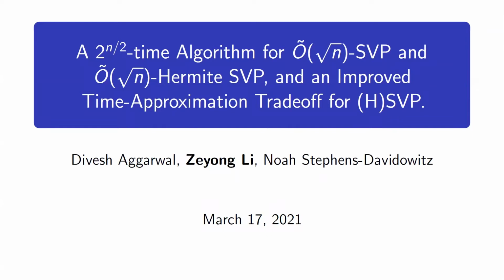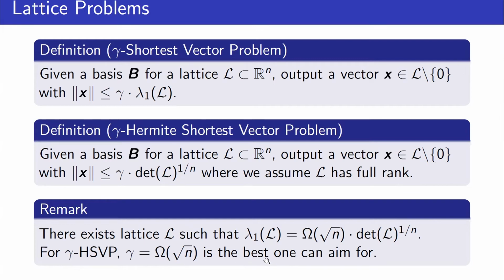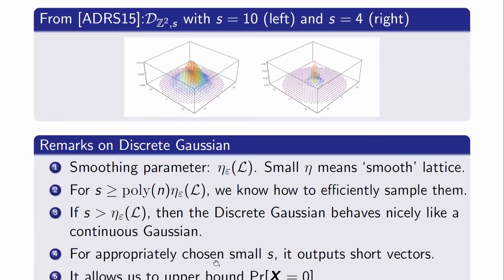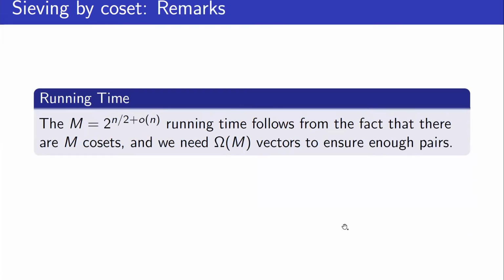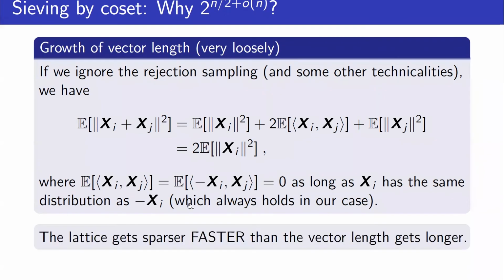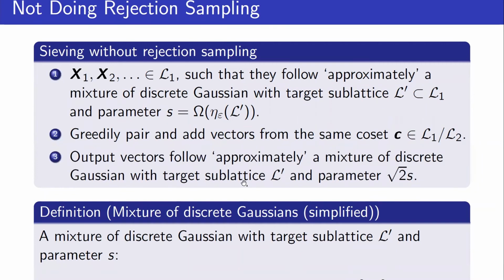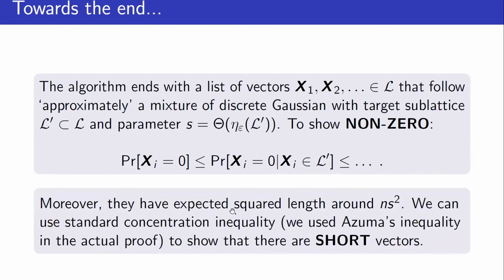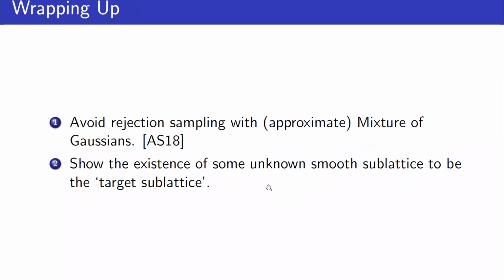A 2^{n/2}-time Algorithm for sqrt{n}-SVP and sqrt{n}-Herimite SVP, and...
Title: A 2^{n/2}-time Algorithm for sqrt{n}-SVP and sqrt{n}-Herimite SVP, and an Improved Time-Approximation Tradeoff for (H)SVP.

CQT Online Talks – Series: Computer Science Seminars

Speaker: Li Zeyong, CQT, NUS
Abstract:  We show a 2^{n/2+o(n)}-time algorithm that approximates the Shortest Vector Problem and the Hermite Shortest Vector Problem to within sqrt{n}polylog(n) factor.

The main technical contribution behind this result is new analysis of (a simpler variant of) a 2^{n/2+o(n)}-time algorithm from [ADRS15], which was only previously known to solve less useful problems. To achieve this, we apply the "reverse Minkowski theorem" (conjectured by Dadush [DR16] and proven by [RS17]).

This result is also (to our best knowledge) the first algorithm that attacks HSVP directly. It improves the time-length tradeoff for basis reduction algorithms [GN08, ALNS20], which crucially rely on a HSVP algorithm.